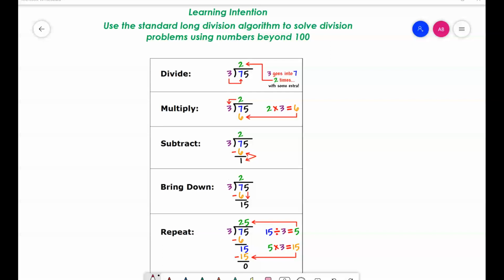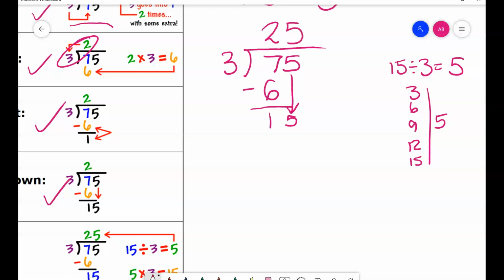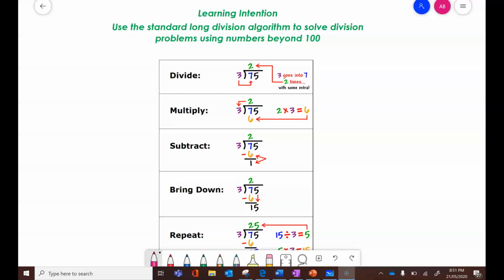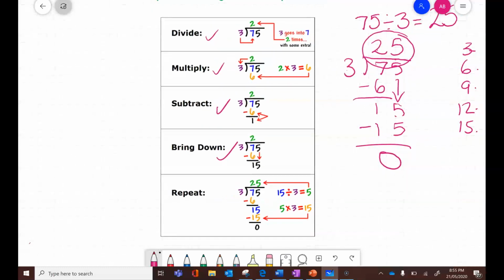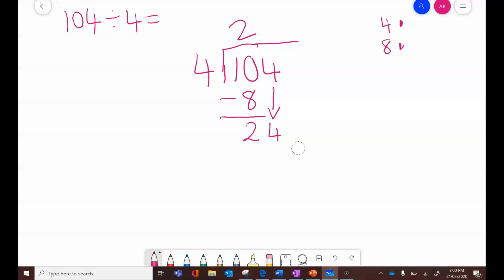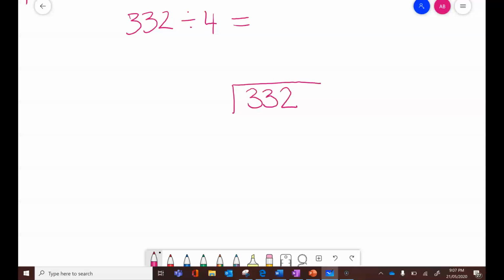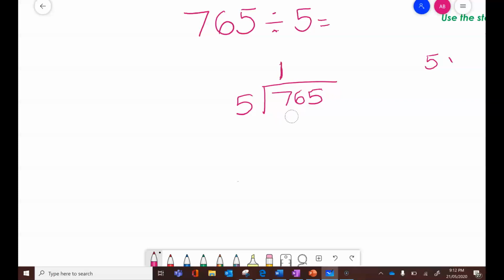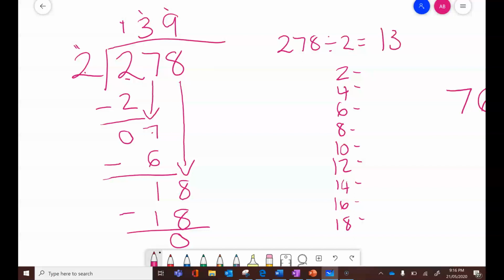Long division Algorithm